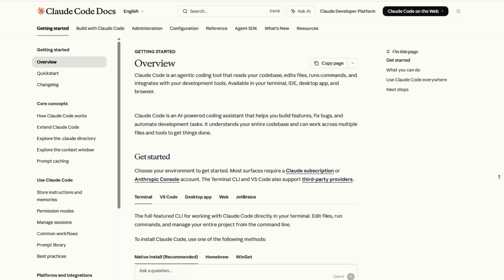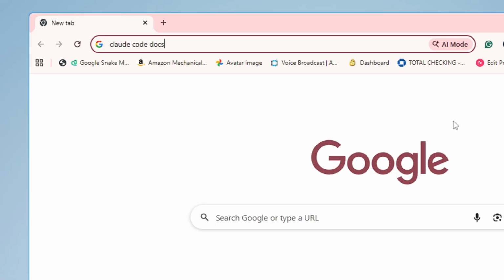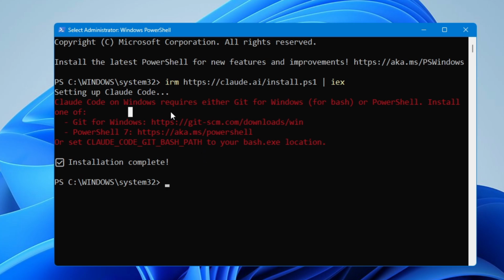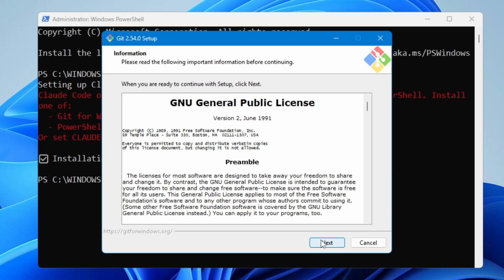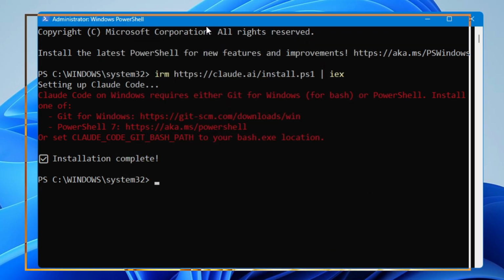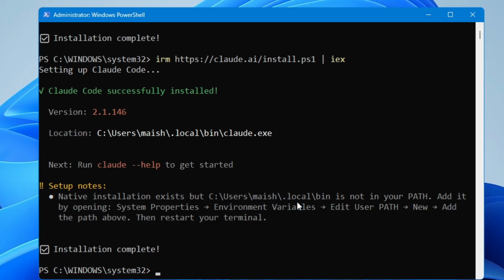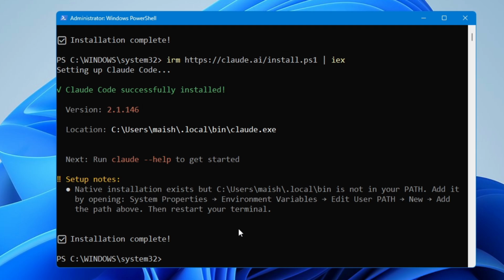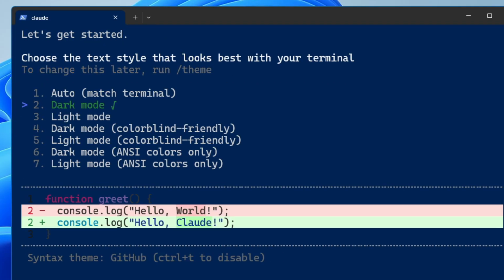How to Install CLAUDE CODE on Windows 11/10 - 2026 *NEW*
Check this step-by-step tutorial where i have shown how to download and install Claude code on Windows 11. The steps even includes adding claude code to windows system environment path.

▬▬▬▬▬▬▬▬▬ஜ۩۞۩ஜ▬▬▬▬▬▬▬▬▬
▬▬▬▬▬▬▬▬▬ஜ۩۞۩ஜ▬▬▬▬▬▬▬▬▬

👍 Let's try for 200+ Likes! 👍 For this helpful tutorial?! Do your part and hit "Like" now! ✔️

☑ Watched the video!
☐ Liked?

Note: This video has followed all the YouTube community guidelines. This video aims to help everyone with my knowledge and experience. I totally do not support any illegal acts or videos. The videos are completely for legal purposes.